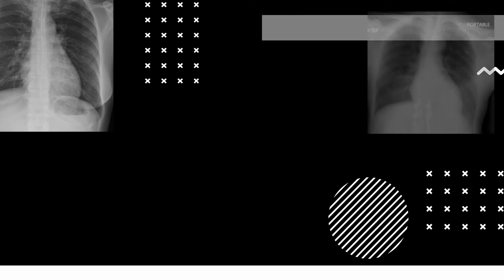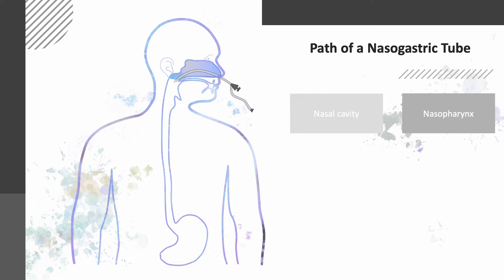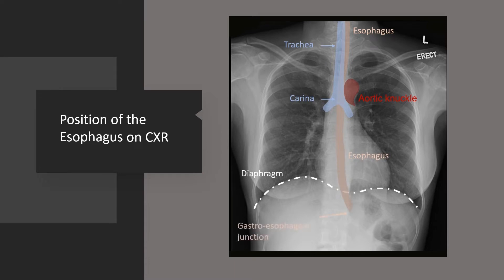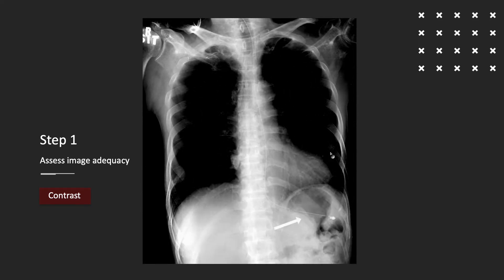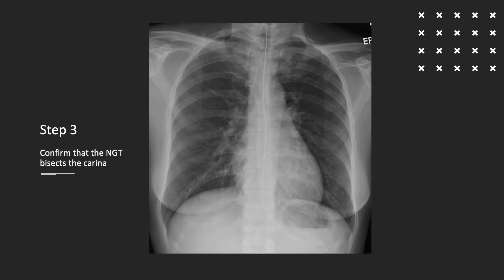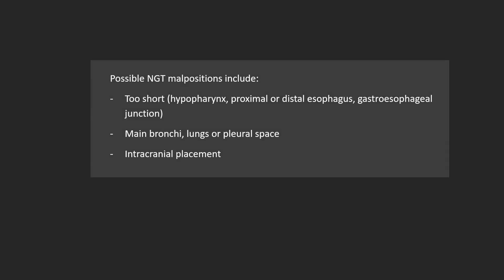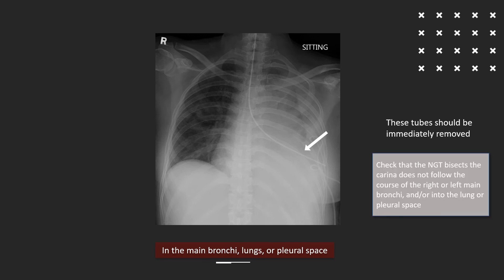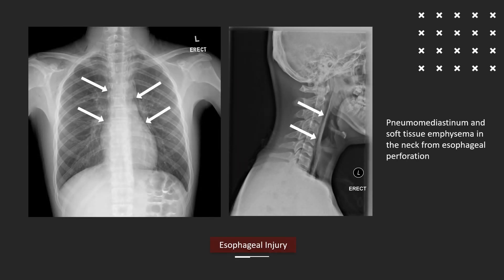Chest X-ray Nasogastric Tube Position Interpretation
This video presents a systematic method for interpretation of nasogastric tube position on chest x-ray (CXR), and reviews the common patterns of nasogastric tube malpositioning and associated complications.

Note: This is an educational video created for medical and nursing student teaching.
The following audiences may also find the video helpful: junior doctors in emergency, intensive care, medical or surgical specialties; radiographers; other health professionals

Please view this video in HD for best image quality.